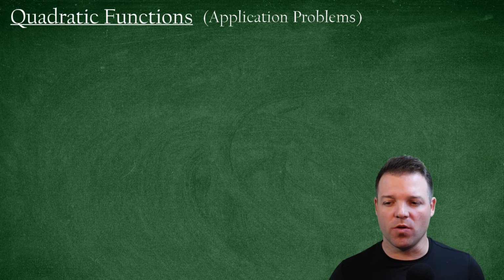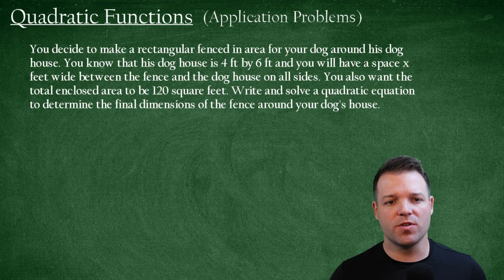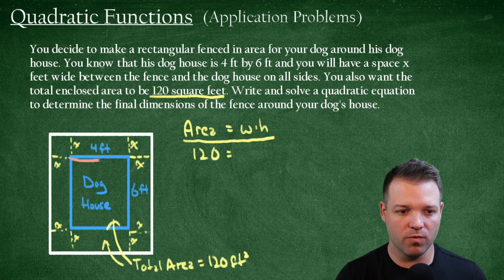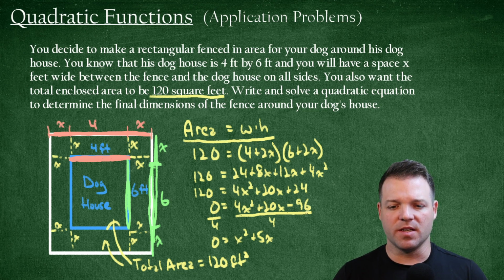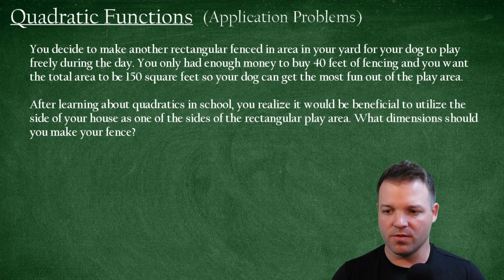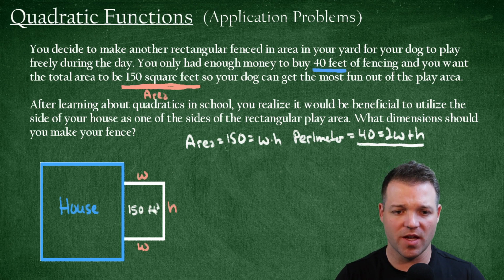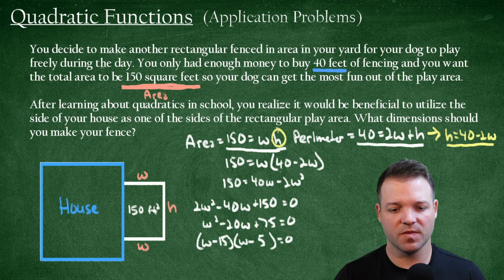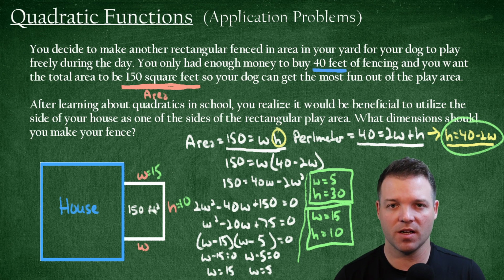Quadratic Application Problems (Level 1)